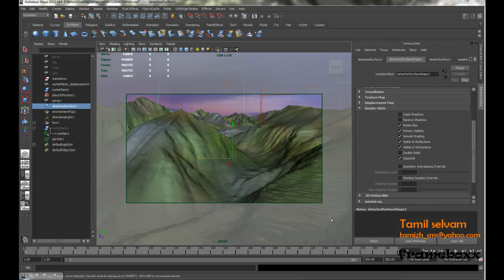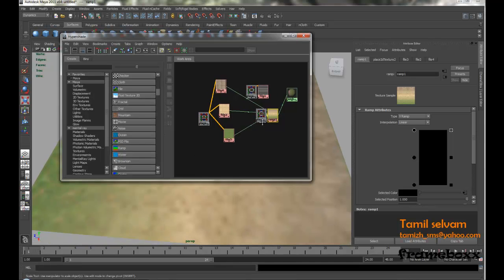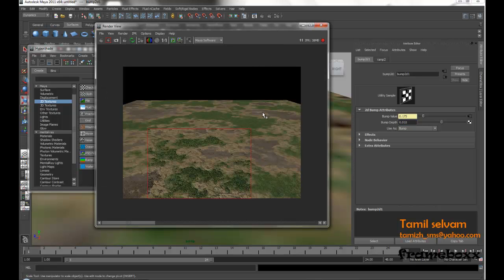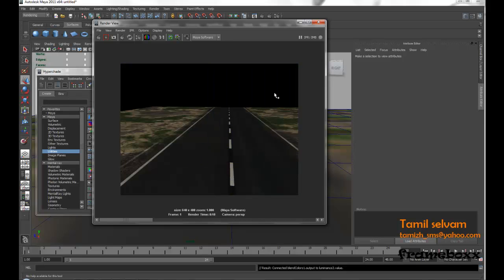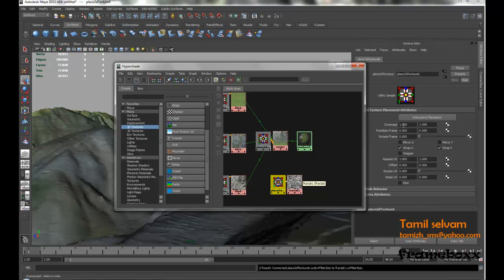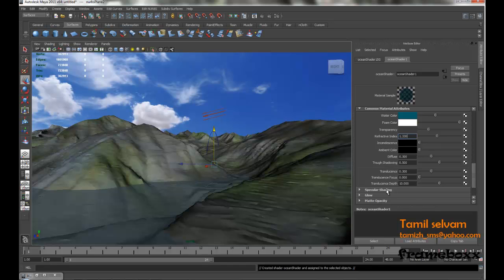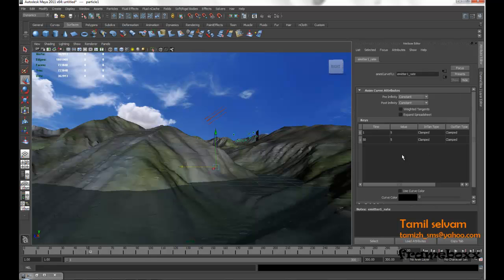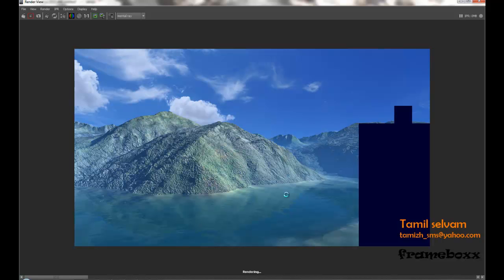Maya texturing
I explained about texturing in maya. how to make mountain etc.